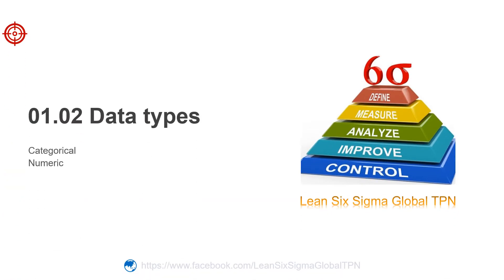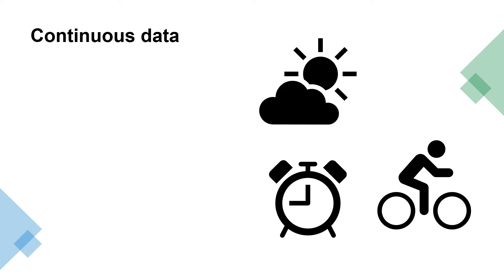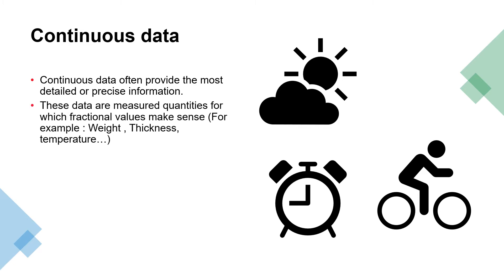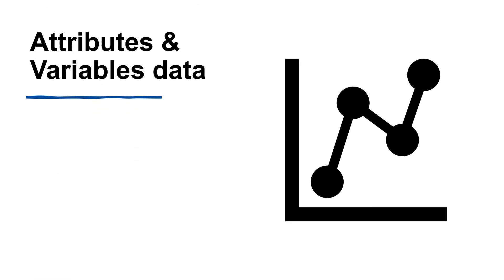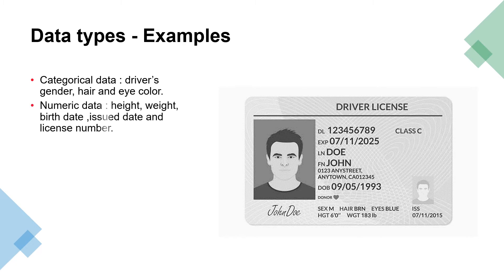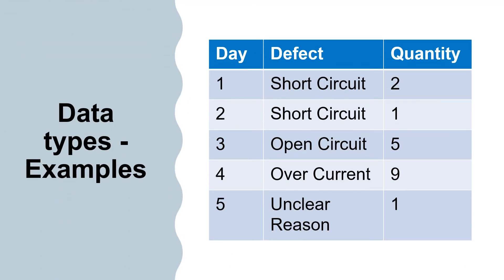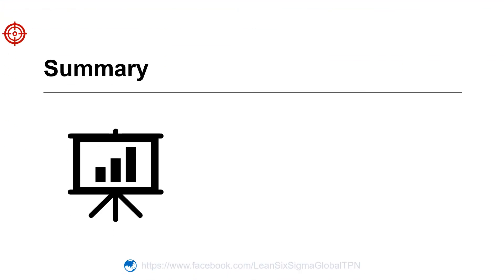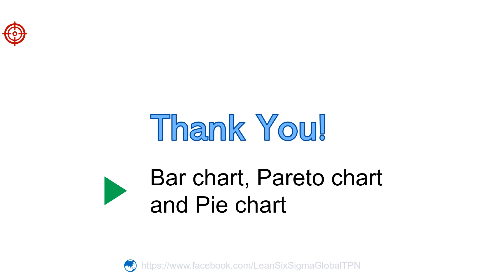002 Types of data. Attributes and Variables Data. Numeric and Categorical Data - Lean Six Sigma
Choosing the right tool for the job is key in data analysis. Understanding whether your data is continuous or categorical is the first step to unlocking its secrets.